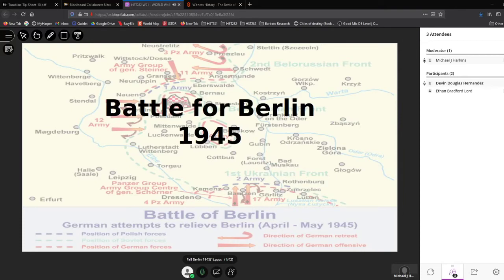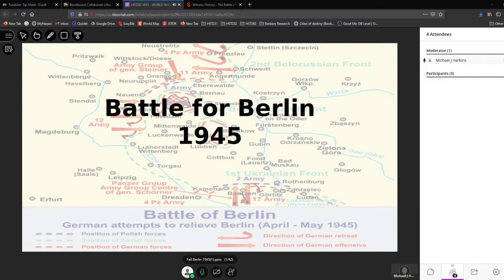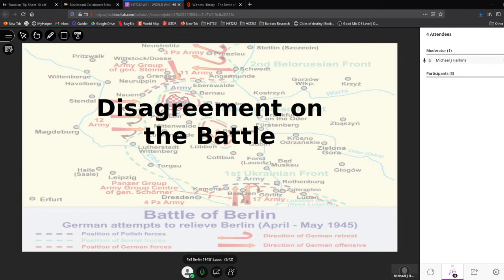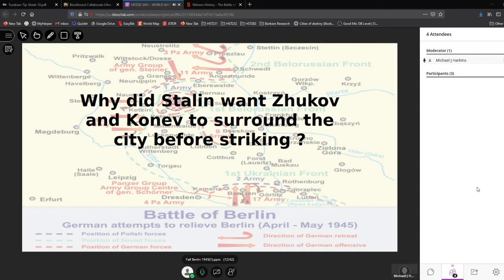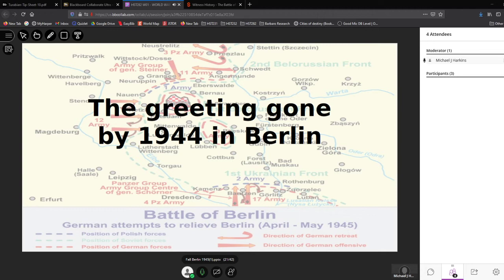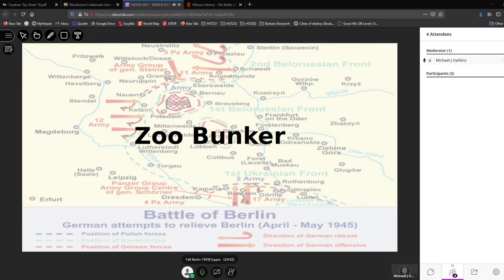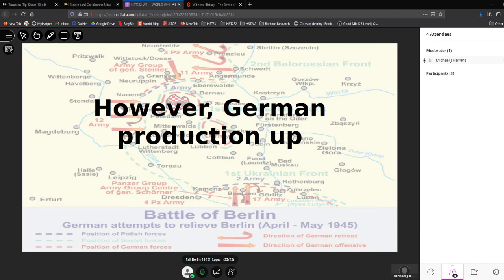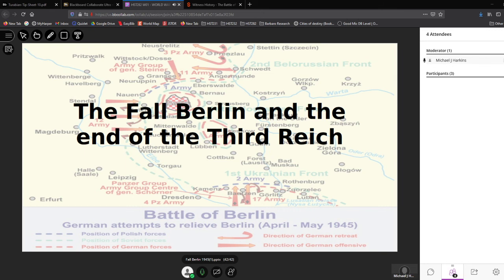The Battle for Berlin 1945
Content presentation for Week 14 of HST282